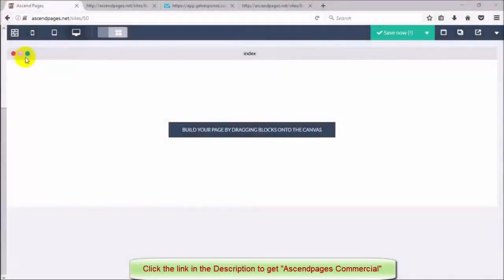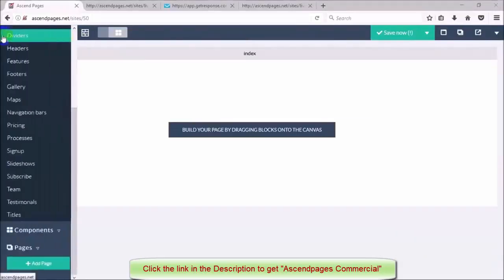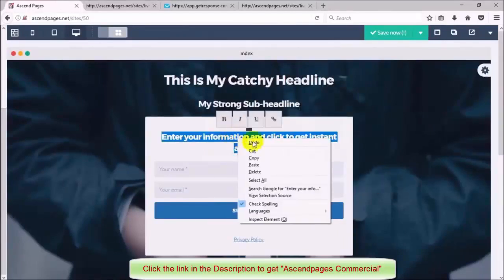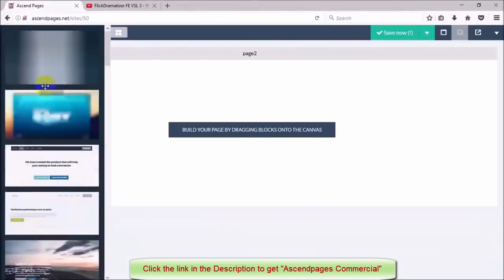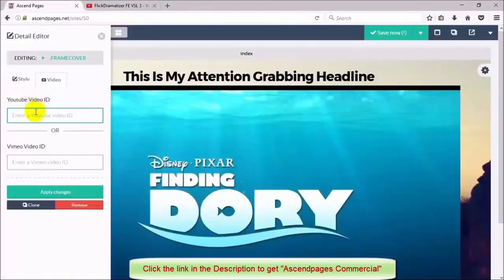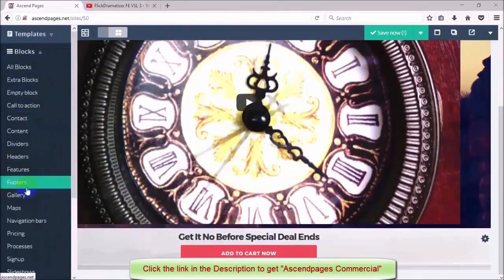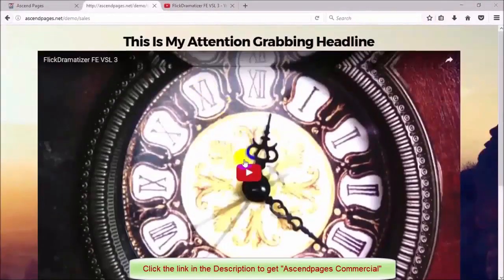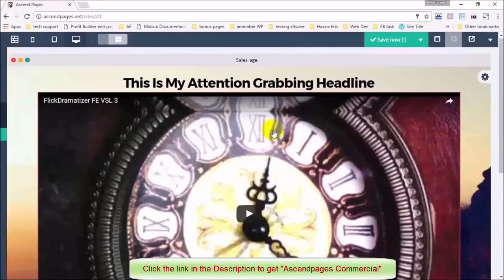Ascend Pages Review | Ascend Pages Demo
Ascend Pages Review: is a revolutionary swipe and snap mini-template blocks technology

Quick Review:

What is AscendPages?

AscendPages is a cloud-based software that allows you to create awesome-looking webpages and complete sites using intuitive drag-n-drop builder.

Ascendpages comes with 250 page blocks like headers, text boxes, images, videos, timers etc.

You can snap these blocks together like Lego pieces and build attractive pages & sites.

My Personal Exclusive "AscendPages" Special Bonus

(High-quality and closely related to "AscendPages" System)

- Ascendpages Bonus #1: List Building How To Videos (This training is for your own use)

- Ascendpages Bonus #2: Email How To Videos (This training is for your own use)

- Ascendpages Bonus #3: Viral Video Box (Commercial Rights - Use for yourself and your clients)

- Ascendpages Bonus #4: SEO STONE (Commercial Rights - Use for yourself and your clients)

- Ascendpages Bonus #5: WP PIN-REVIEW (Commercial Rights - Use for yourself and your clients)

- Ascendpages Bonus #6: FB Survey (Commercial Rights - Use for yourself and your clients)

- Ascendpages Bonus #7: FB Webinar (Commercial Rights - Use for yourself and your clients)

- Ascendpages Bonus #8: FB Redirect Pro (Commercial Rights - Use for yourself and your clients)

- Ascendpages Bonus #9: Timeline Opt-in (Commercial Rights - Use for yourself and your clients)

- Ascendpages Bonus #10: WP Opt-in Countdown (Commercial Rights - Use for yourself and your clients)

- Ascendpages Bonus #11: Before & After Live Revealer (Commercial Rights - Use for yourself and your clients)

- Ascendpages Bonus #12: EverLead Lead System (Commercial Rights - Use for yourself and your clients)

- Ascendpages Bonus #13: WP Video Opt-in (Commercial Rights - Use for yourself and your clients)
Relative topics video:
AscendPages Review
AscendPages Demo
AscendPages Discount
AscendPages Bonus
Ascend Pages Review
Ascend Pages Demo
Ascend Pages Discount
Ascend Pages Bonus